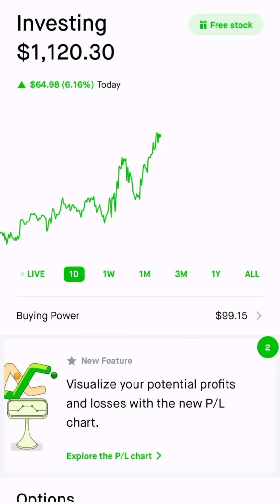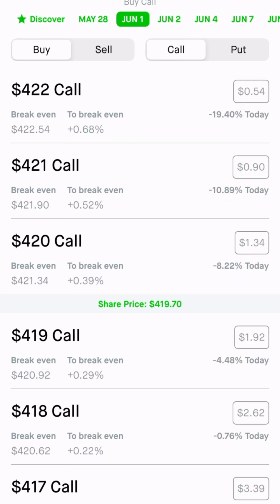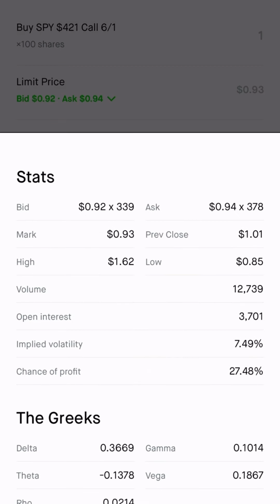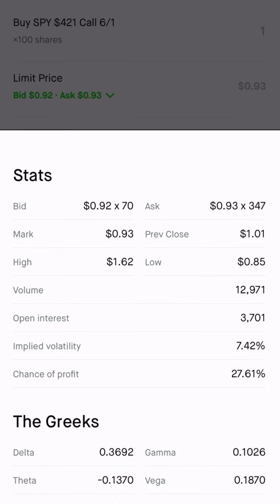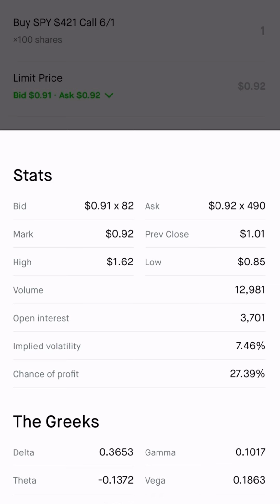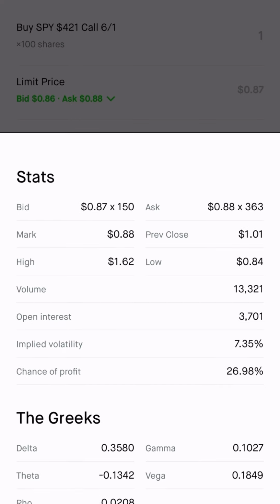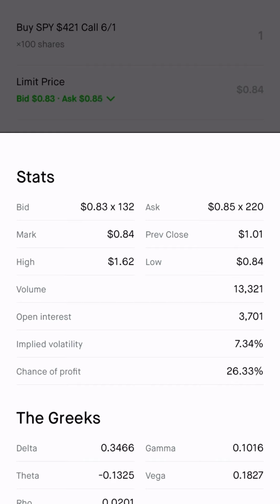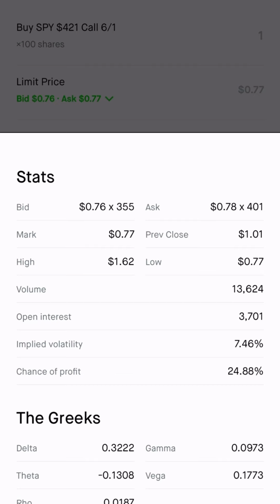Greeks Explained (Option Trading Basics)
Explaining the basics of the Greeks used in Option Trading, and making it simple and easy to understand for the average trader.

‼️Everything you need to know about the price movement of your option contracts and Greeks is in this video‼️

“Announced June 4th”